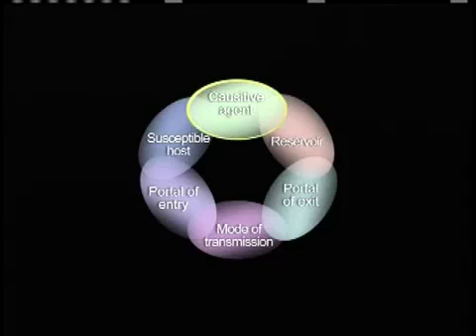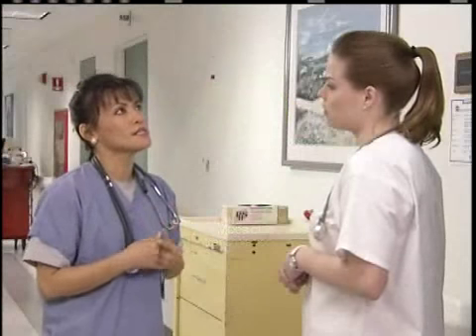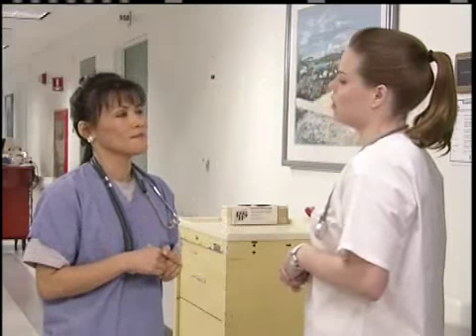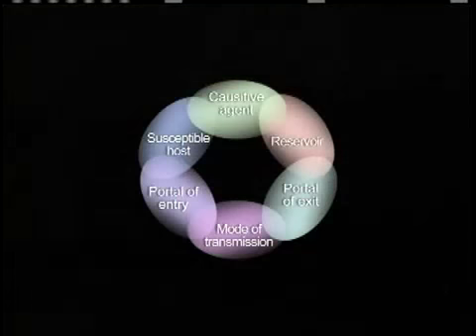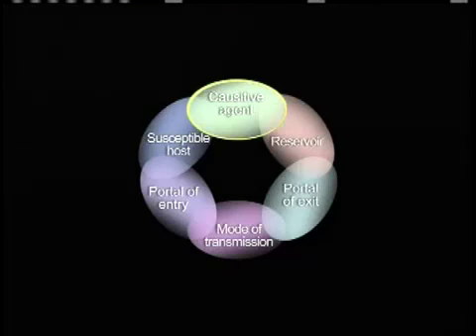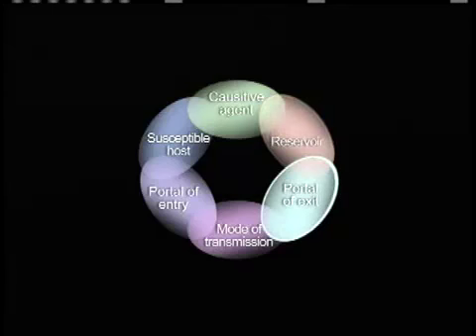How to doInfection Control